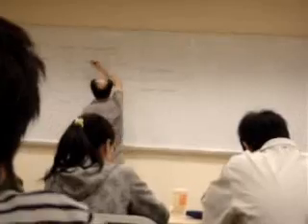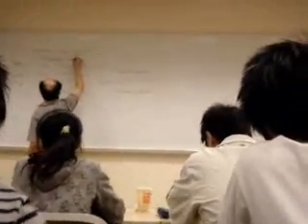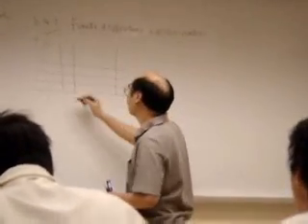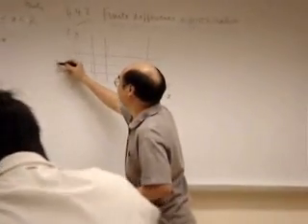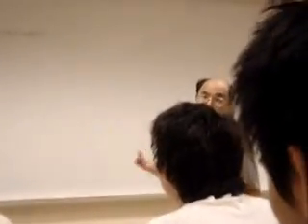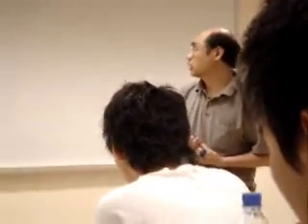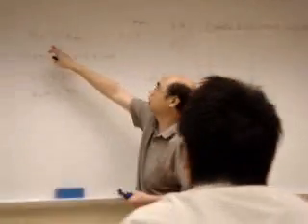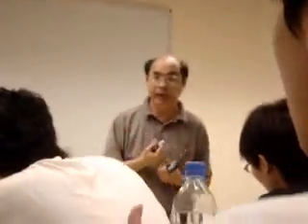理大土木工程Mr.S.T.Luk的教學質素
Mr.ST Luk, Lecturer, The Hong Kong Polytechnic University, Civil & Structural Engineering.
Last Lecture of Engineering Analysis 2.